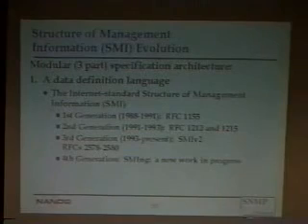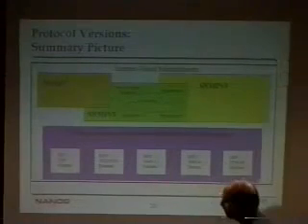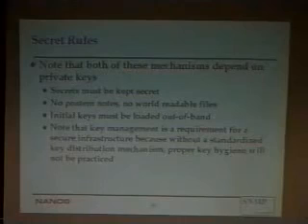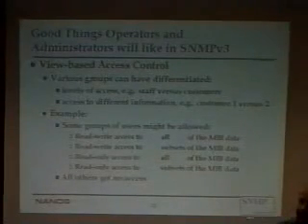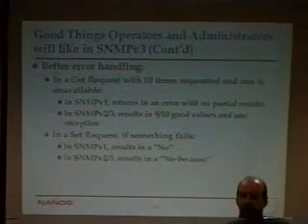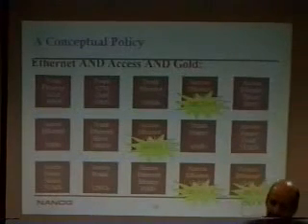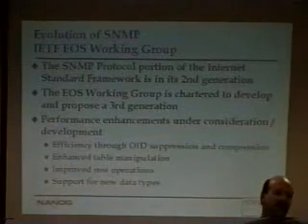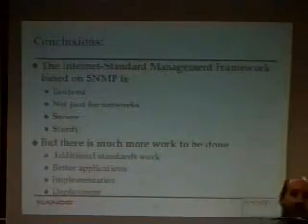Tutorial SNMP Update